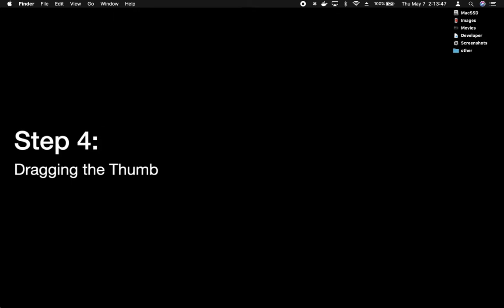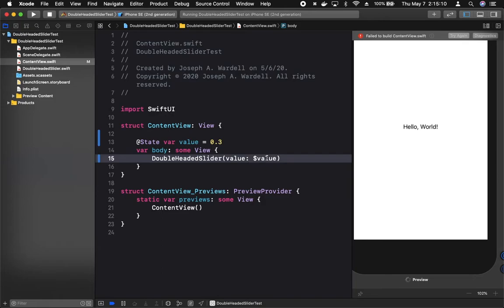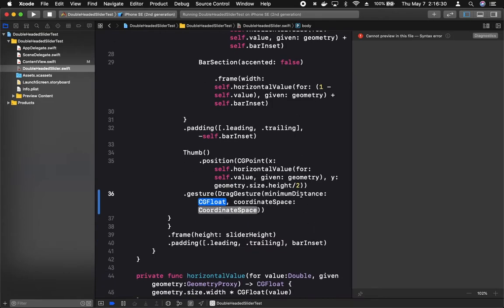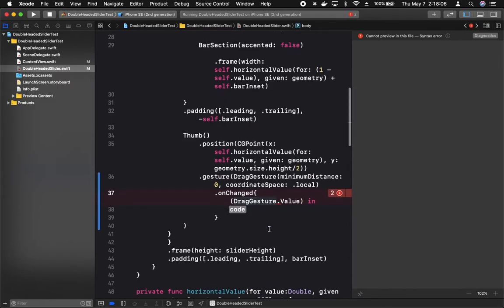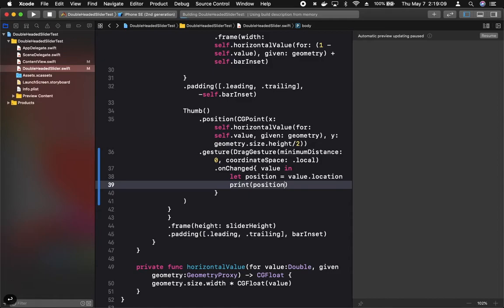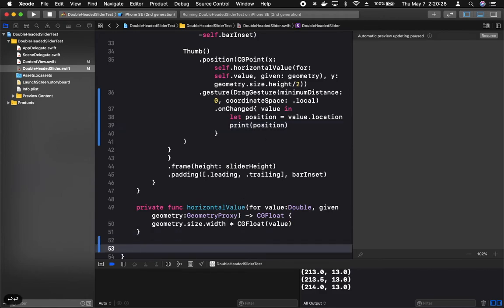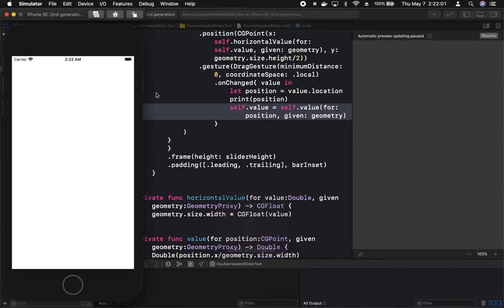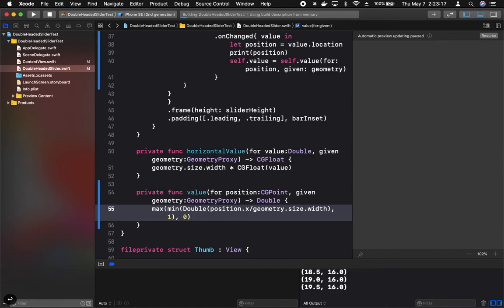Double-heaed Slider in SwiftUI, Dragging the Thumb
At last, we let the user drag the thumb to change the value of the slider